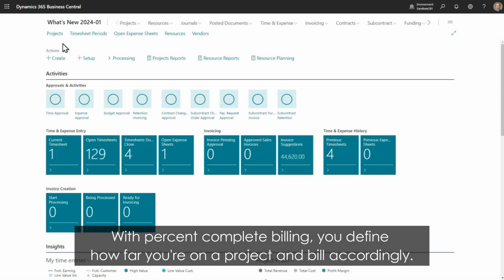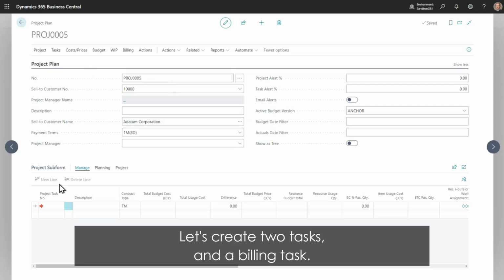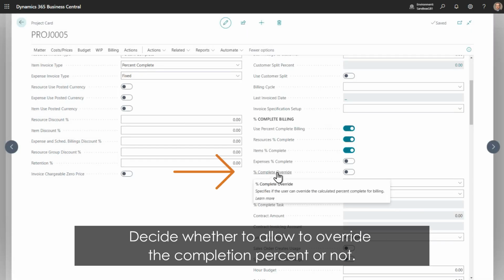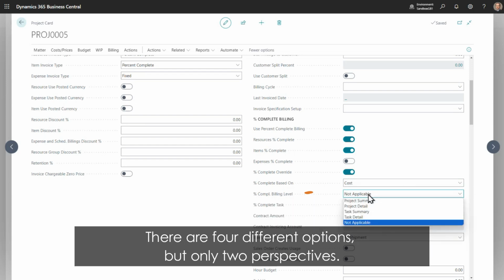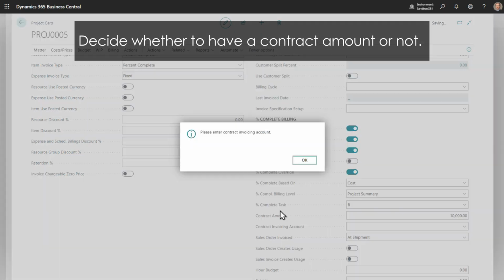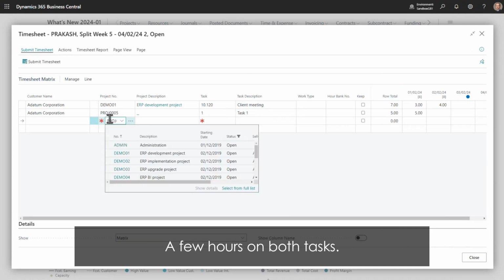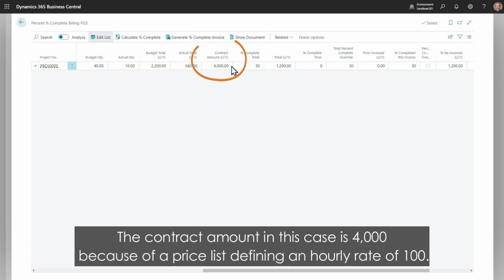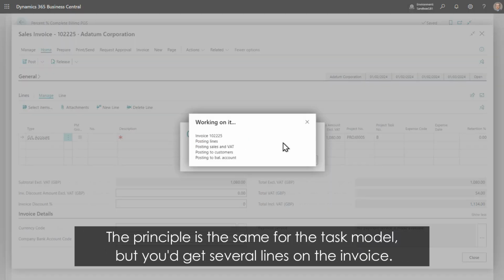Advanced Projects on Business Central: Percent Complete Billing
With percent complete billing, you define how far you're on a project, and bill accordingly. It determines the amount to be invoiced by calculating the percentage of completion. This billing method is normally used for fixed price invoices.

CHAPTERS:
00:00 Percent complete billing with Advanced Projects
00:25 Project creation without using the project wizard
00:44 Set the invoicing type to percent complete
01:38 Set a billing level: project level vs. task level
02:00 Project summary scenario
02:23 Create a budget
02:40 Get usage on the project by submitting the timesheet
03:00 Calculate percent complete billing
03:38 Generate the percent complete invoice